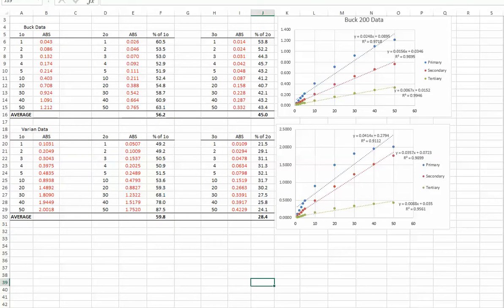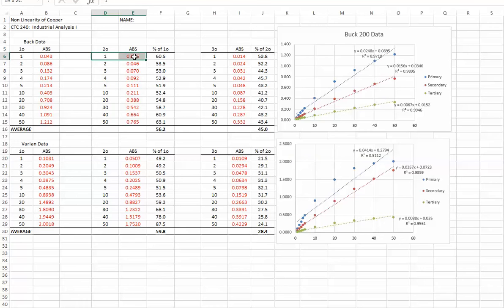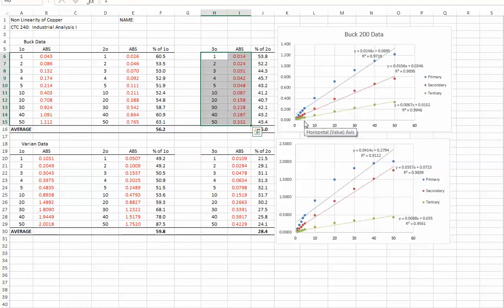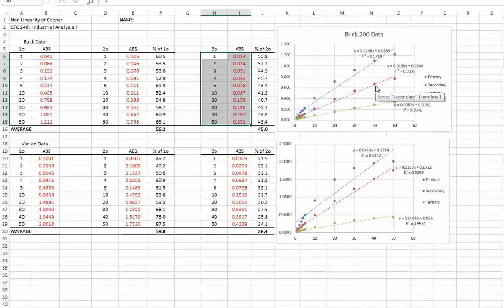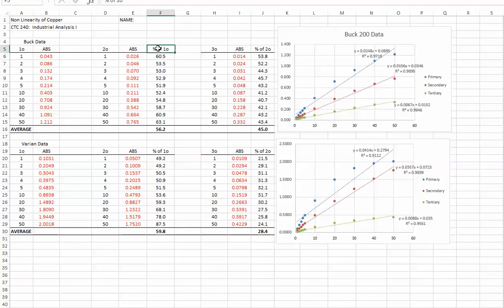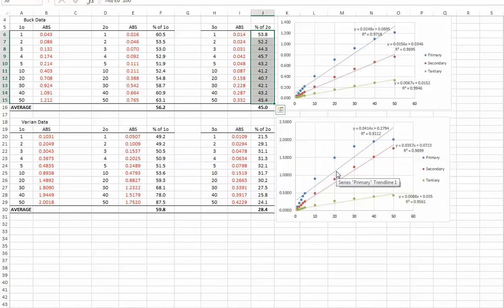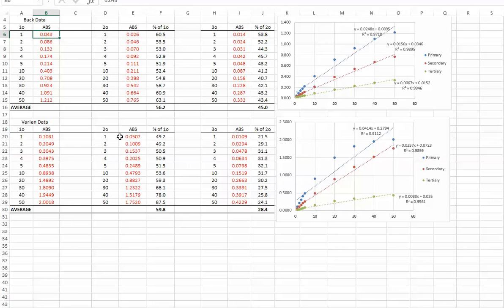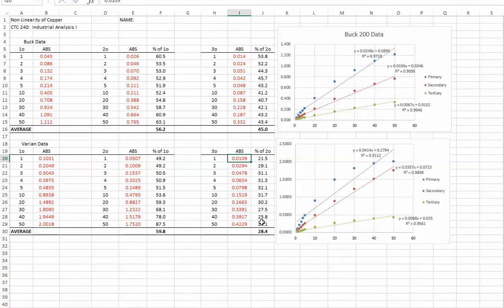CTC 240: Varying Copper Wavelengths and Analysis on the Atomic Absorption (AA) Instrument Part 2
In this laboratory exercise, you will be analyzing a series of copper standards on various wavelengths.  This video will serve as an introduction to the instrument, procedure, and spreadsheet.